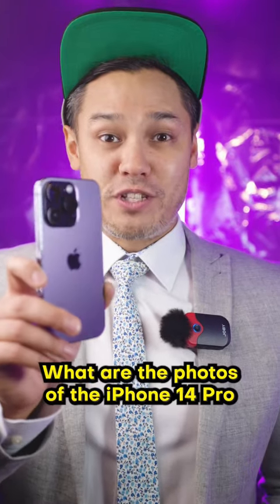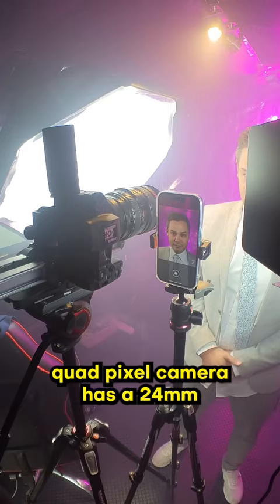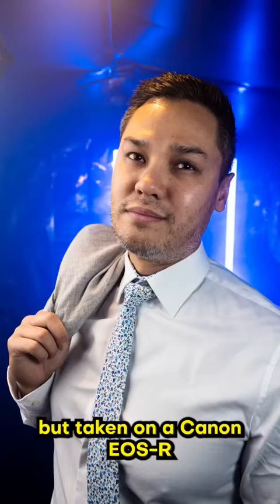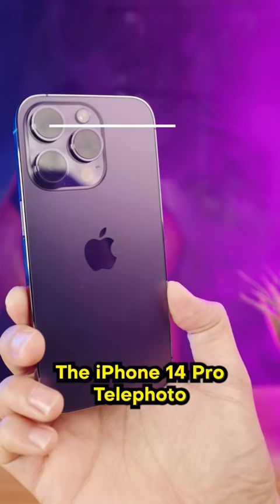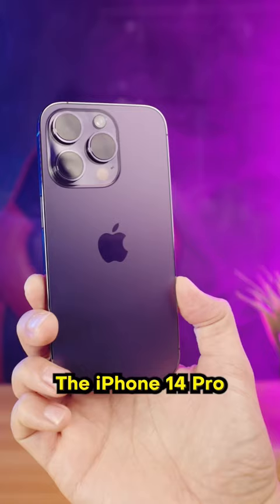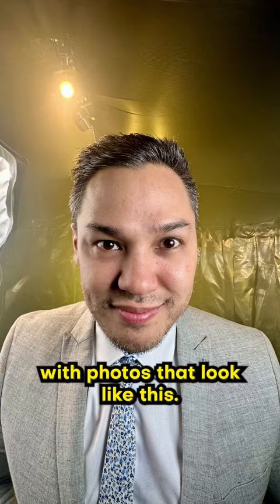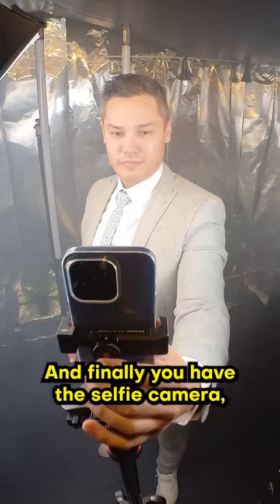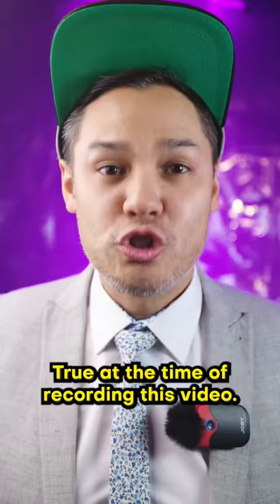iPhone 14 Pro Vs Full Frame Camera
How does the latest iPhone 14 Pro camera compare to the Full Frame Canon EOS-R?
Here are a few examples. Note that the lenses used on the EOS-R were the 24-105mm, 70-200mm and the 15-35mm.